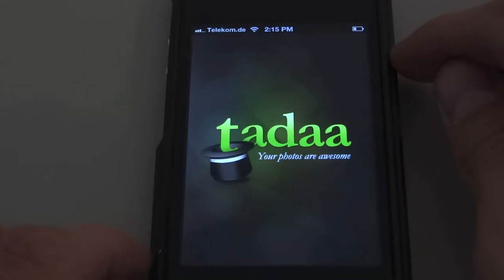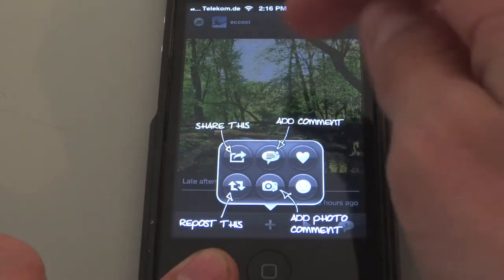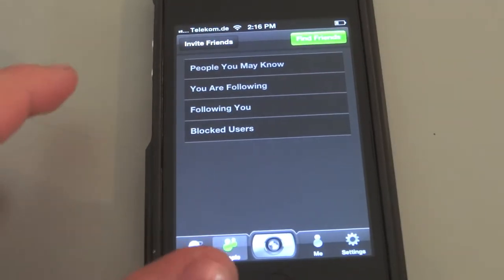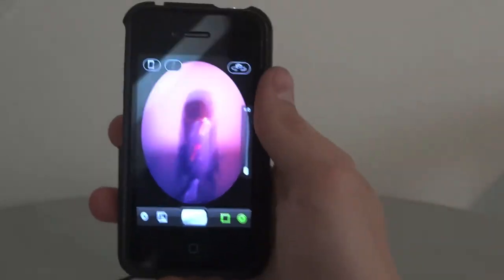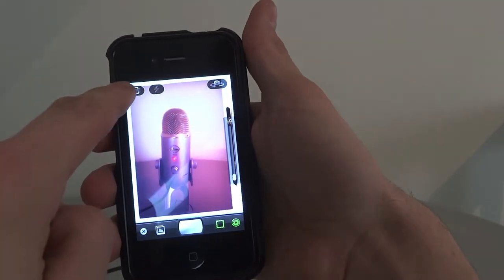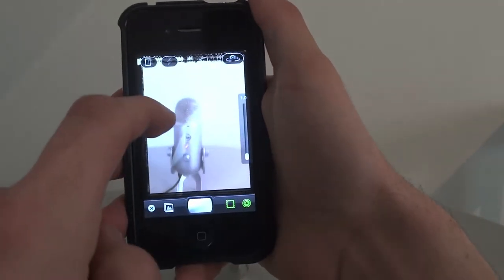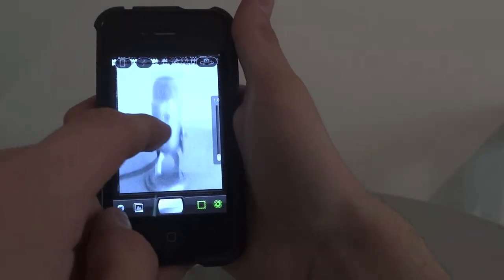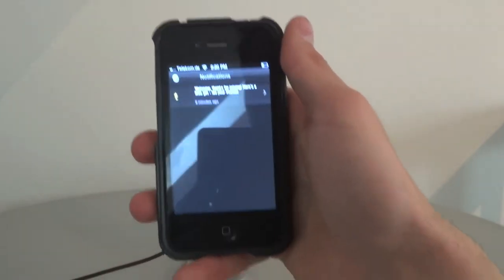Tadaa - Review by CM Apps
This is an App Review for Tadaa.
The great photo app with an integrated network for photographers.